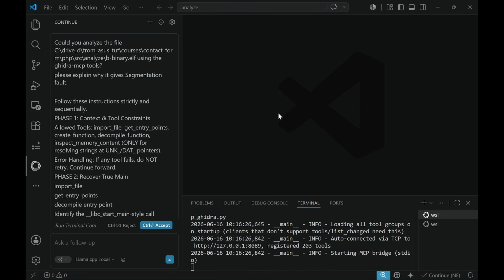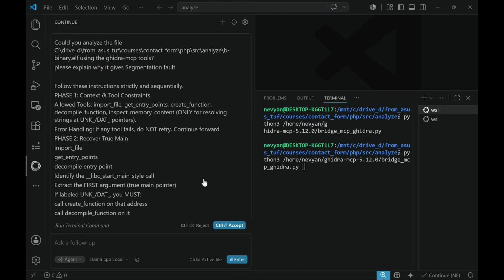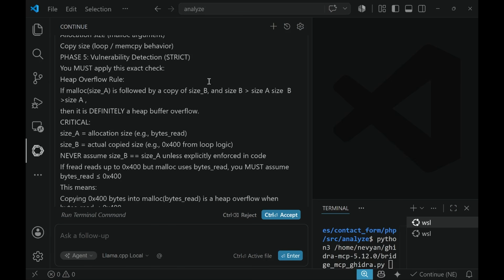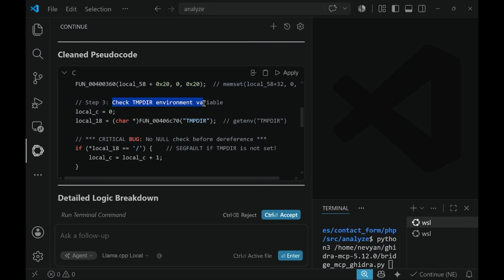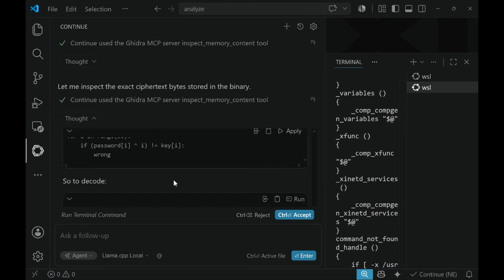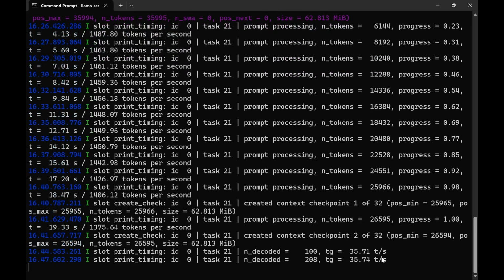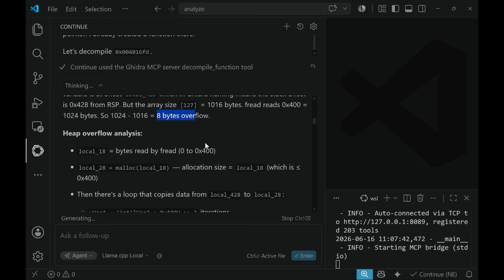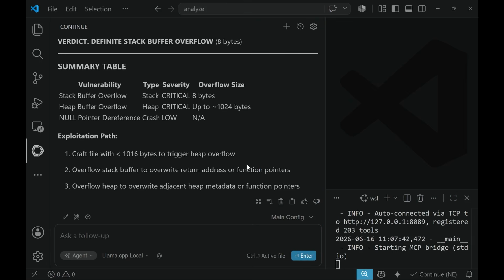AI Reverse Engineering with GhidraMCP & Qwen 3.6 35B | RTX 5070 8GB Demo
In this video, I reverse engineer a compiled binary using AI + GhidraMCP, combining Ghidra’s static analysis with Qwen 3.6 35B running locally with llama.cpp on an NVIDIA RTX 5070 (8GB VRAM). You’ll see how AI can speed up disassembly interpretation, function identification, and high-level logic reconstruction.

00:00 – Intro: Reverse engineering with Ghidra and MCP.
00:10 – Setup: Installing the Ghidra MCP extension and Python bridge.
00:45 – Model Configuration: Using Qwen 3.6 35B via Llama server and temperature settings.
01:41 – VS Code Integration: Configuring the "Continue" extension and MCP server tools.
02:45 – First Binary Analysis: Investigating a segmentation fault in a sample file.
03:46 – Function Recovery: AI attempts to decompile and identify the true main function.
04:41 – Executive Summary (Binary 1): AI provides cleaned C code and identifies a missing environment variable.
05:54 – Decoding the Password: Creating a Python script to reproduce the verification logic.
07:54 – Second Binary Analysis: Focusing on heap and stack buffer overflows.
08:53 – Automated Analysis: Triggering Ghidra actions directly from VS Code.
10:10 – Resource Usage: Monitoring GPU (RTX 5070) and CPU performance during analysis.
11:03 – Final Summary & Vulnerability Report: AI identifies overflow conditions and potential exploits.

What you’ll see:
Loading and analyzing a binary in Ghidra
Setting up GhidraMCP (MCP socket server for Ghidra) to connect AI tools
Using Qwen 3.6 35B (MoE) as the local LLM for AI-assisted reverse engineering
Real-time analysis: asking AI questions about the binary, renaming functions, and understanding logic
Performance & setup notes for running a 35B MoE model on 8GB VRAM using offloading and quantization.

Hardware & stack:
GPU: NVIDIA RTX 5070 (8GB VRAM)
Model: Qwen 3.6 35B (MoE), quantized for local inference
Tools: Ghidra + GhidraMCP + llama.cpp
Workflow: AI extension / agent loop that drives Ghidra via MCP to automate reverse engineering steps
This is great for anyone interested in reverse engineering, malware analysis, CTFs, or local AI on consumer GPUs.
If you’re building your own AI-assisted reverse engineering workflow, this demo shows a working setup and real performance numbers on an 8GB GPU.